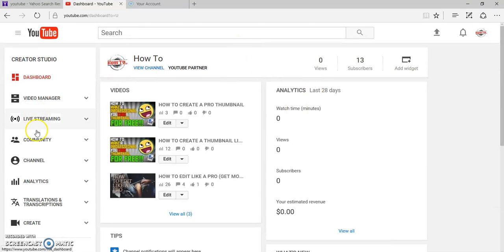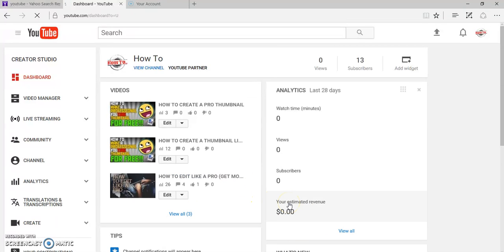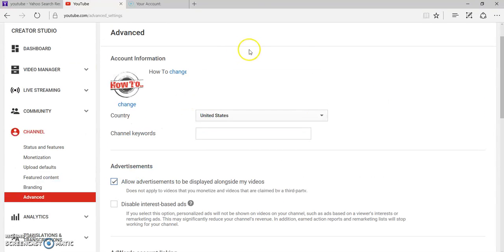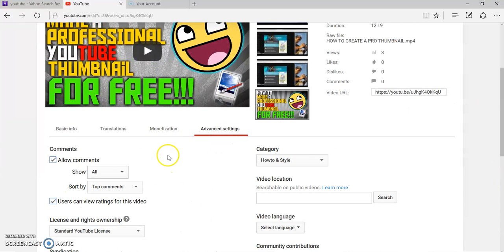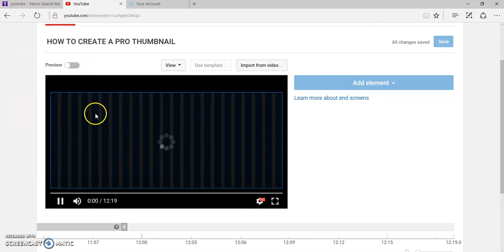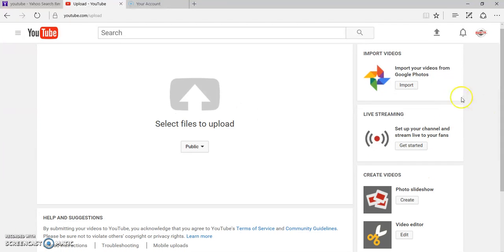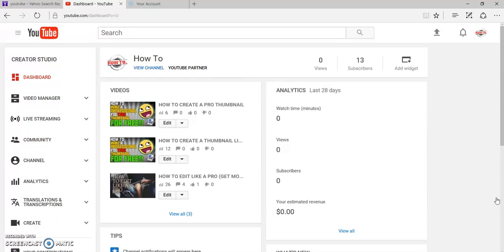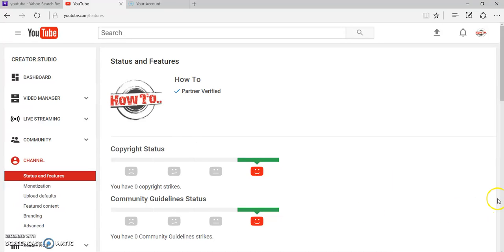How to get views and make money+subs!!!